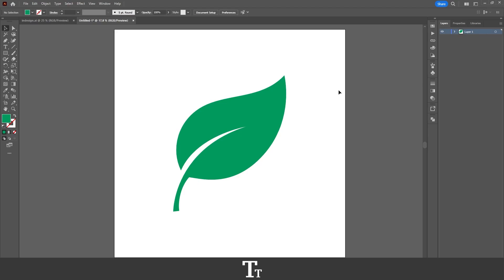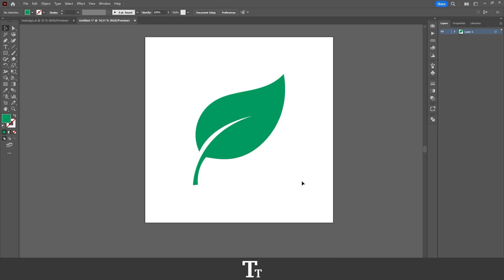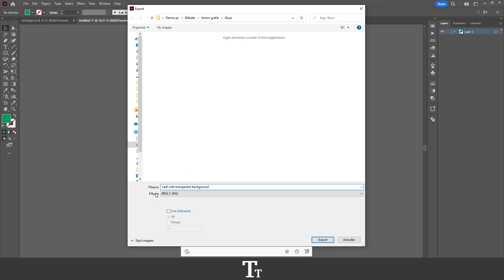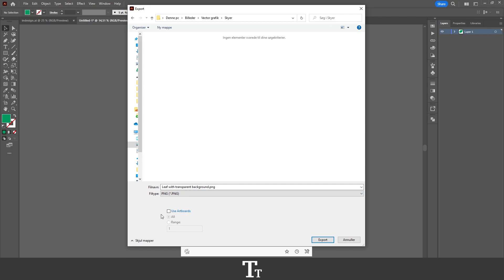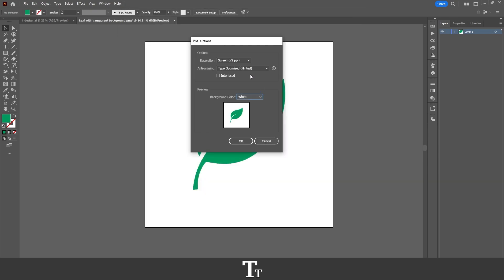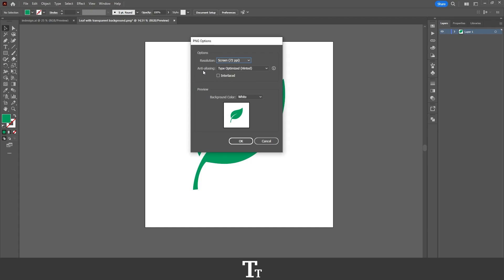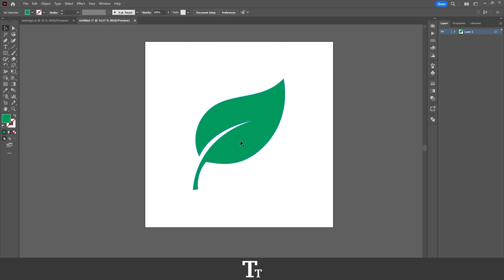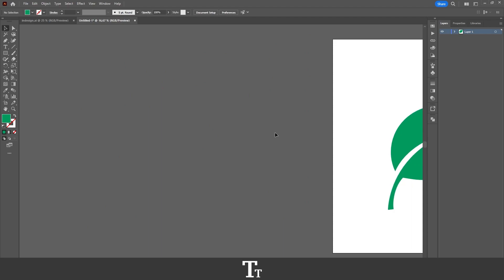How to Save a File with Transparent Background in Adobe Illustrator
In today's video, I'll be showing you how to save a file with transparent background in illustrator